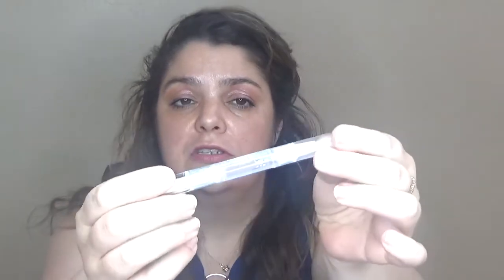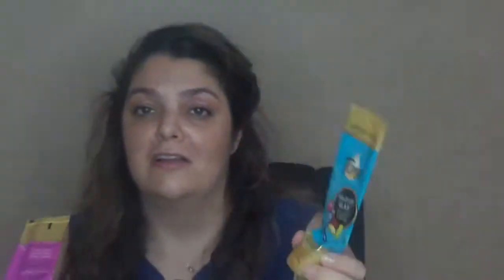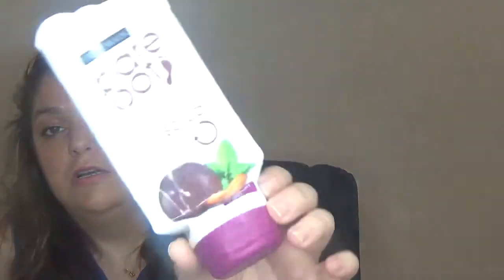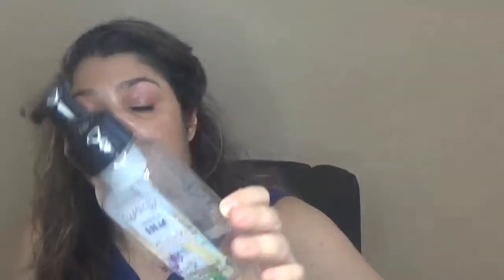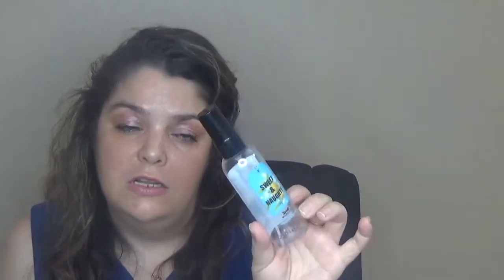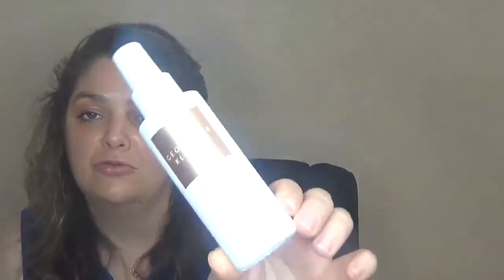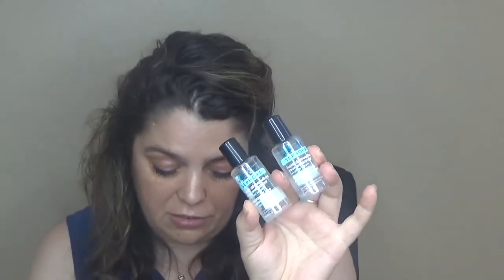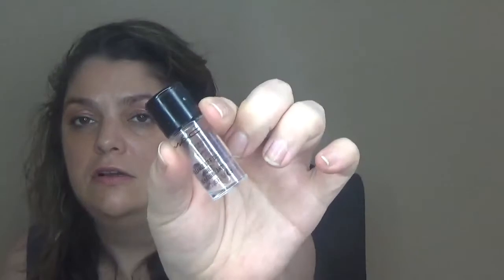EMPTIES #22 MAY 2019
HI EVERYONE! Today I have my monthly empties video to share. These are all of the products that I used up in the month of May! ENJOY!
Please do not use this email for personal messages or requests.